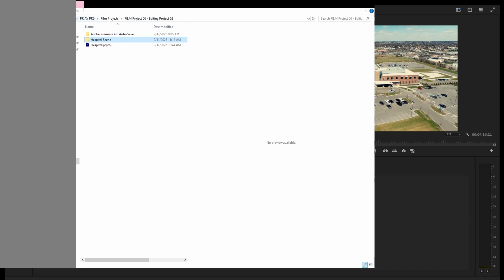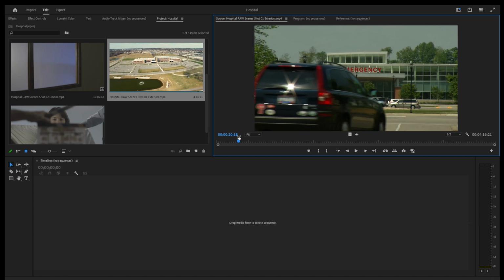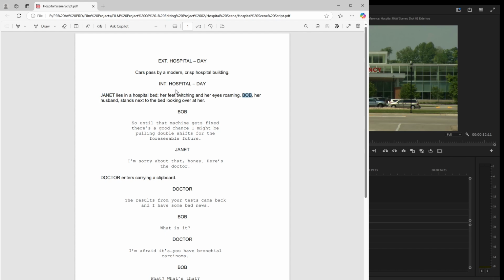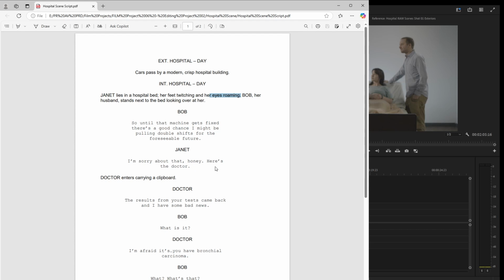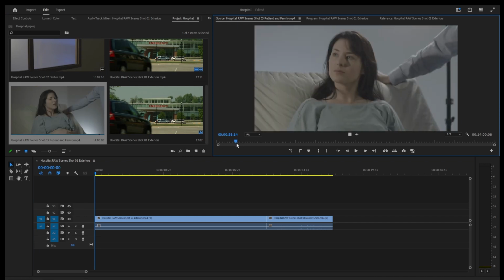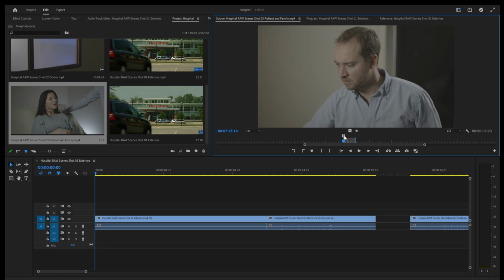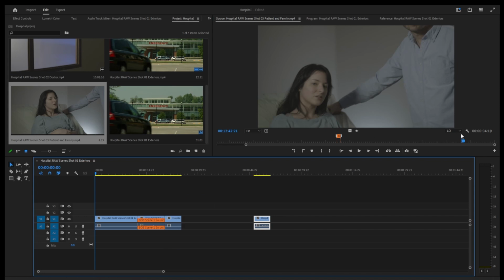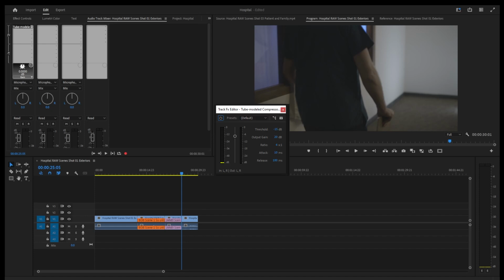Hospital Scene AHS AV CTE